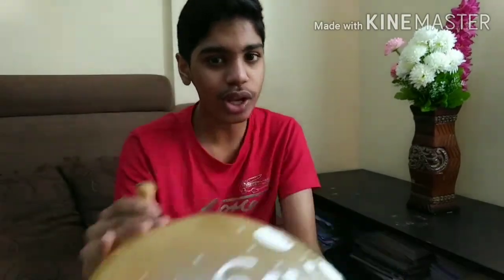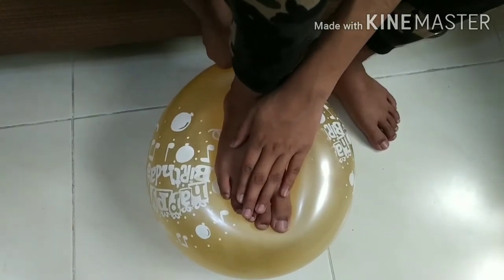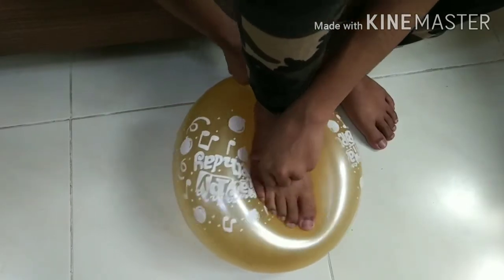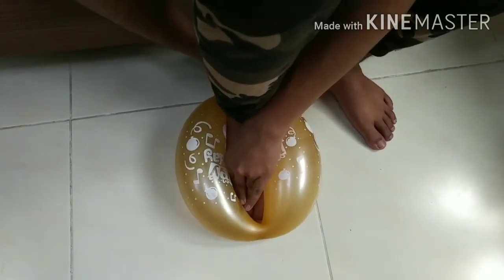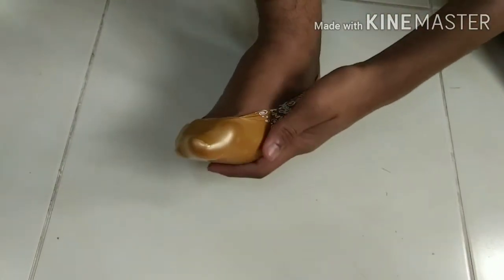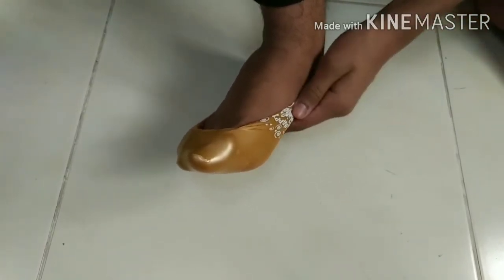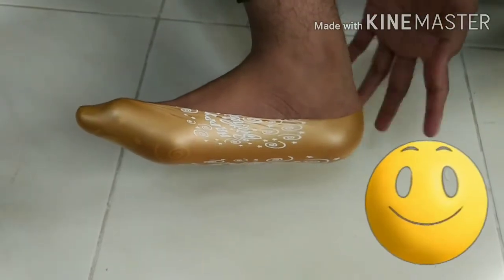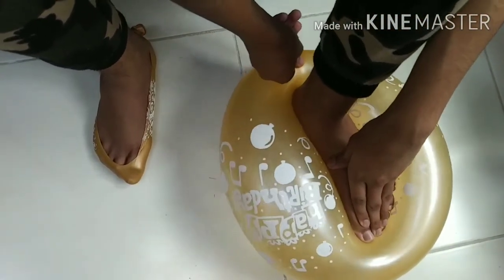Balloon Slippers, Some fun with balloons!!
HELLO EVERYONE!!

If you all are feeling bored at your home, why not try something new?
Here's an interesting fun balloon hack for you all to try!!